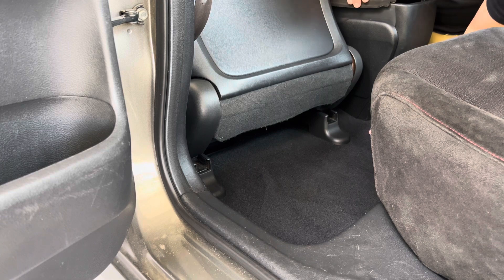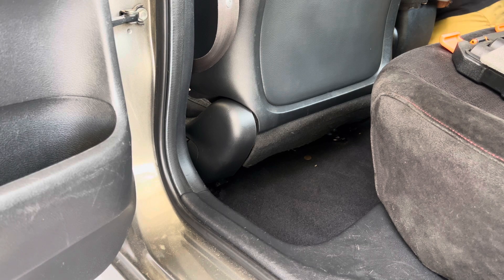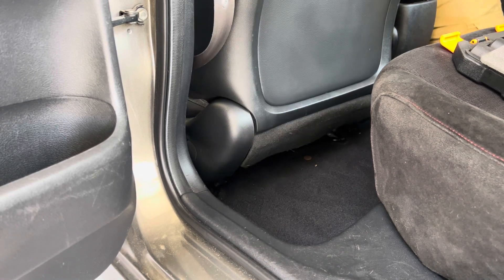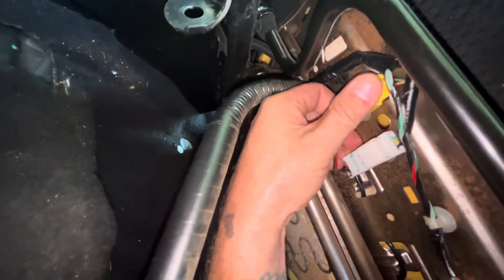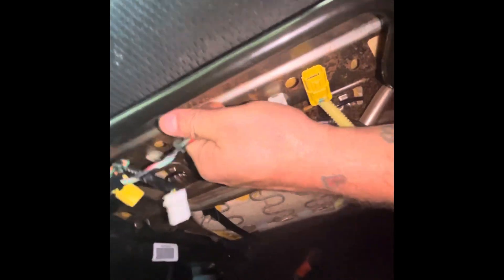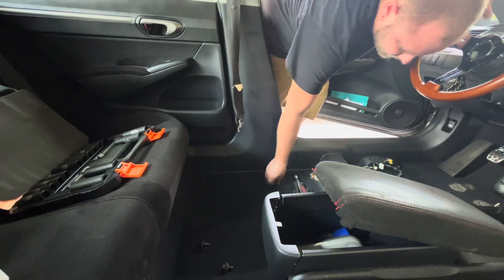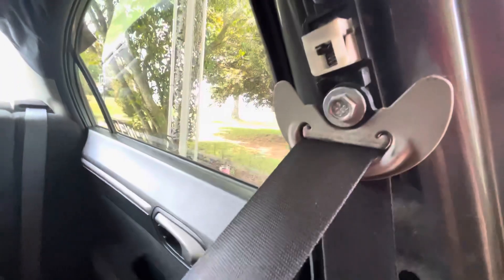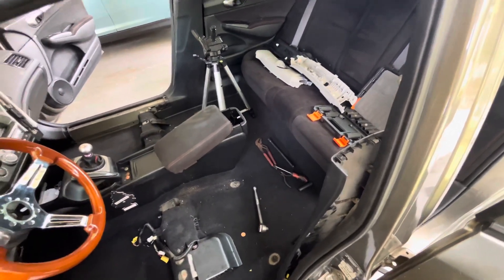SI Content ￼ prepping for a new seats, harness and harness bar ￼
In this video, I’m gonna be prepping for my new seats, my harness bar and harness ￼# car#racecar civic si honda civic si#nrg